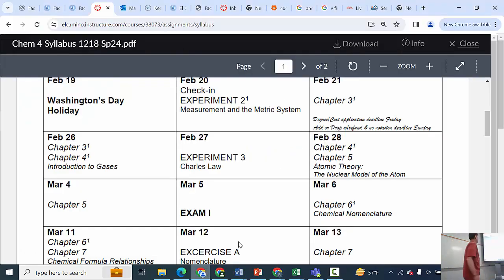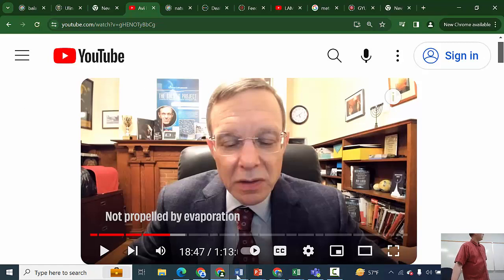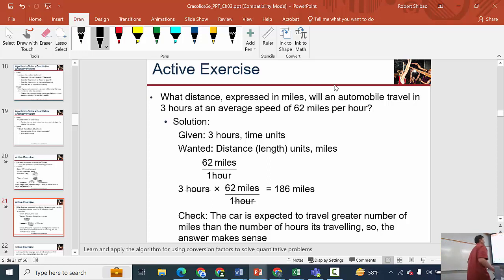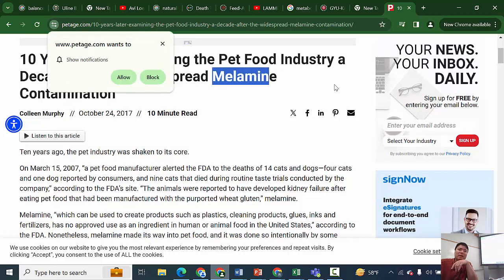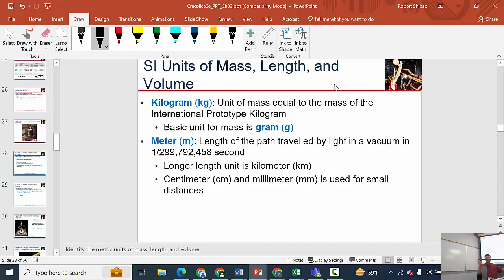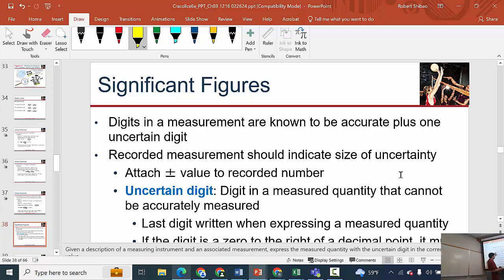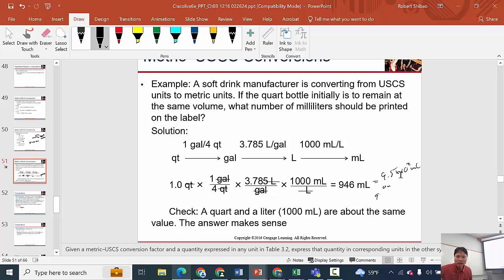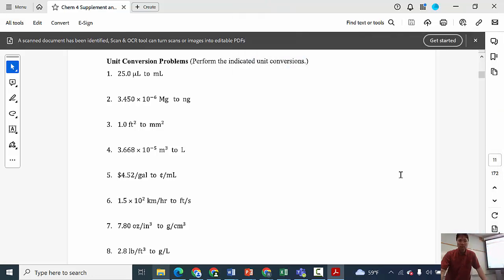Chem 4 1216 022624